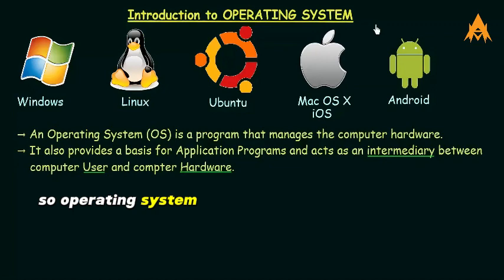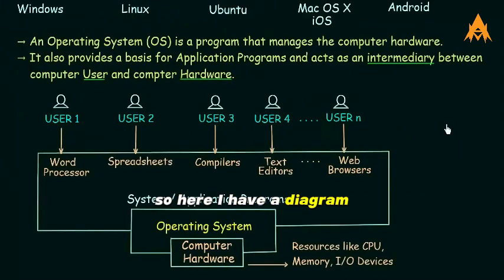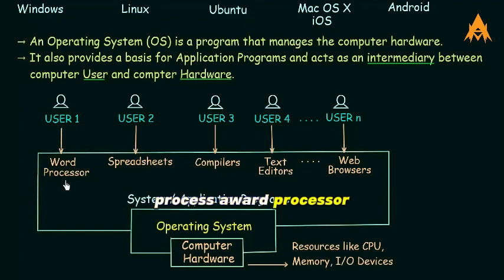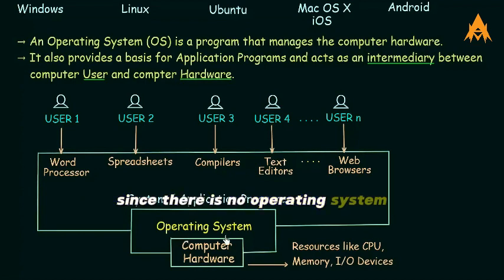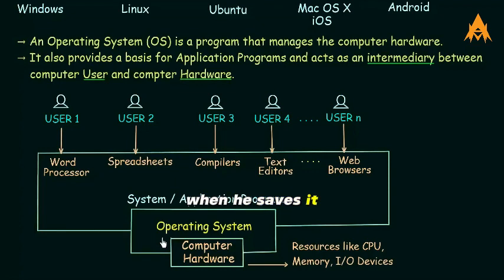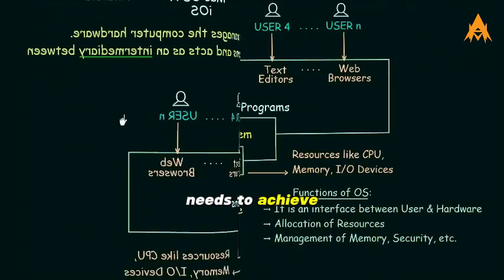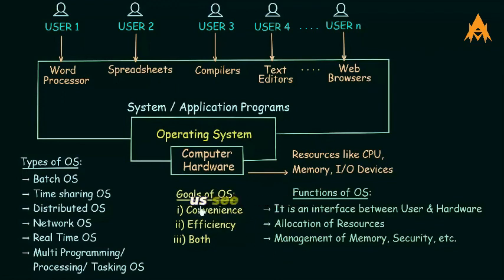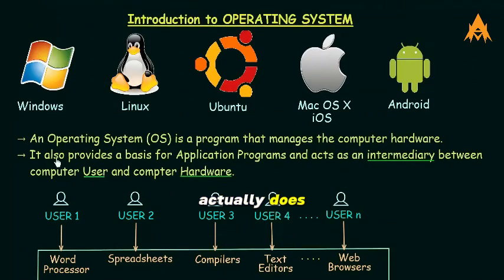#1 Operating System Introduction